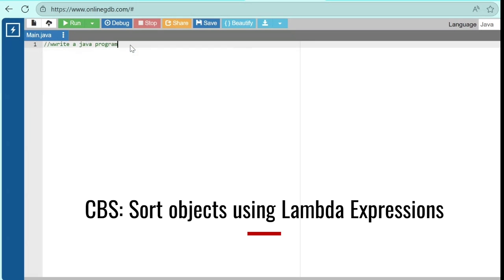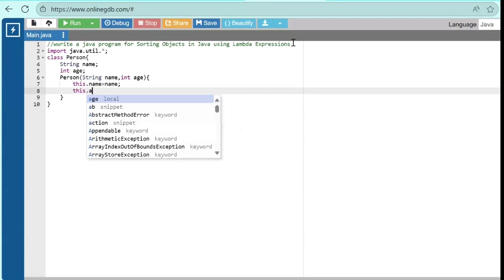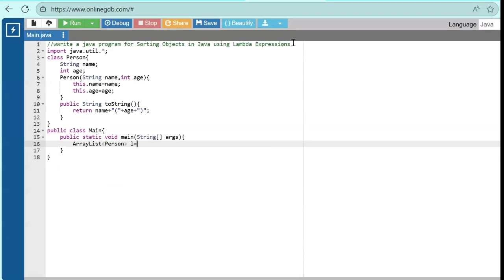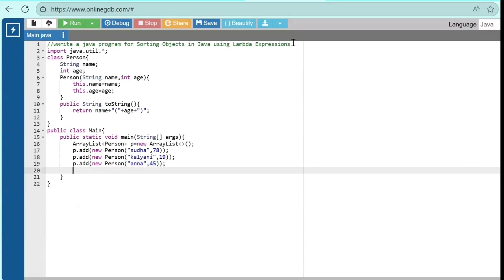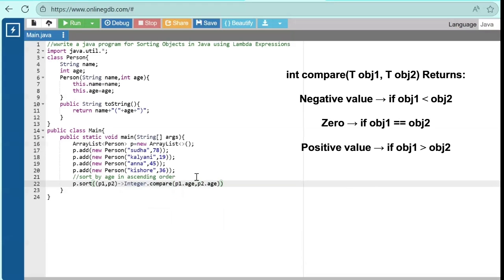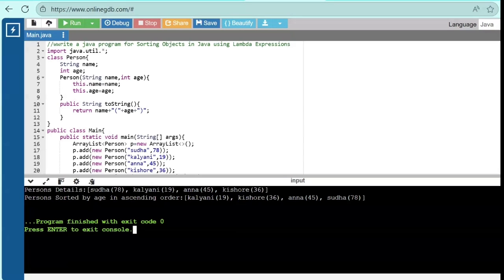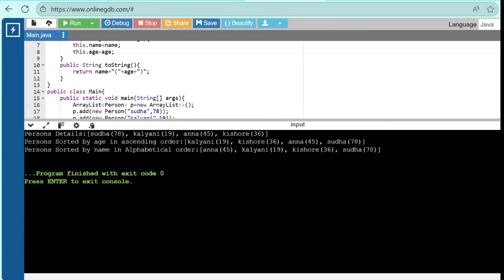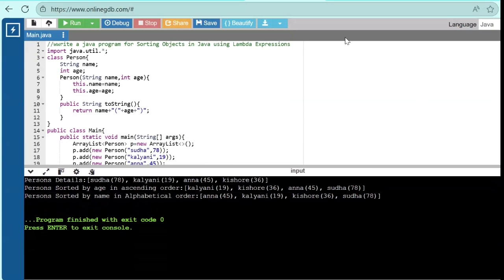Sort custom objects using lambda expressions & ArrayList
Learn how to sort custom objects in java using arraylist and lambda expressions